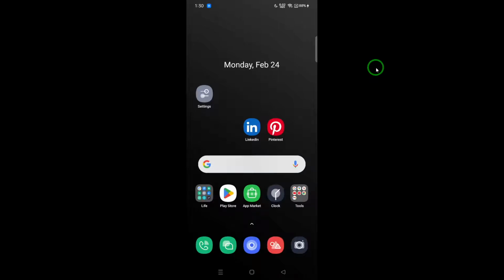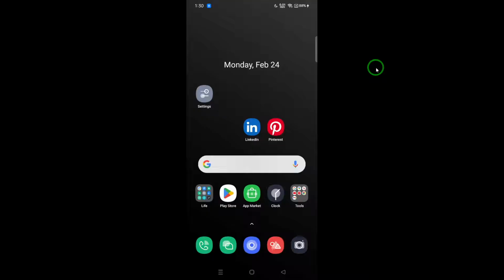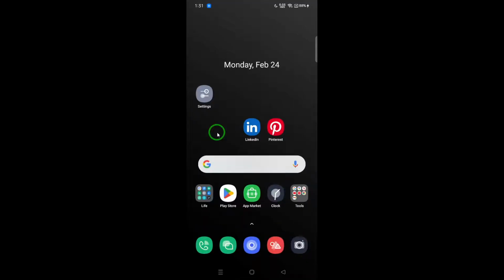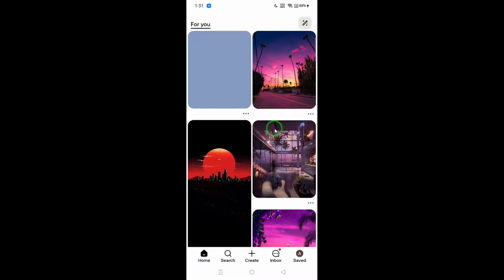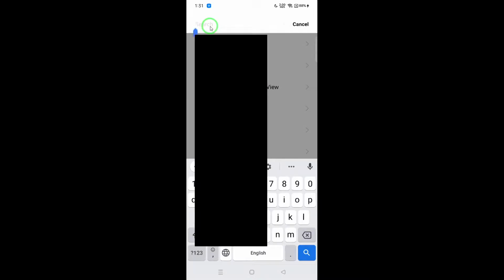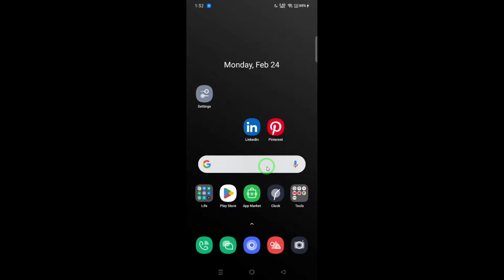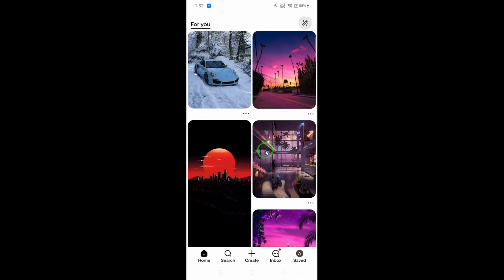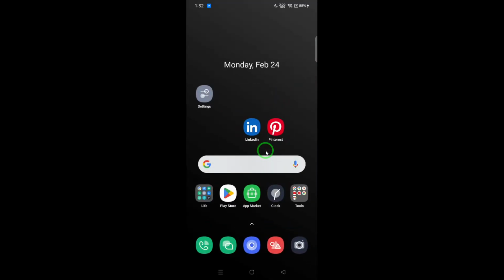How To Fix Video Not Playing On Pinterest (Updated)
Learn how to fix videos not playing on Pinterest with this updated guide!

This video provides simple troubleshooting steps to get your Pinterest videos up and running again.

Here’s how to fix video not playing on Pinterest:

1. Check your internet connection: Open Settings, click on the Network icon

2. Check your network

3. Ask the sender to resend the video

4. Close the app and re-open it

5. Clear app cache

6. From your device settings, find Pinterest settings

7. Click Clear data

8. Choose Clear cache

9. Confirm the step

10. Restart your device

11. After restarting, open the app again

Timeline:
00:00 Start
00:12 How to do it
01:05 End